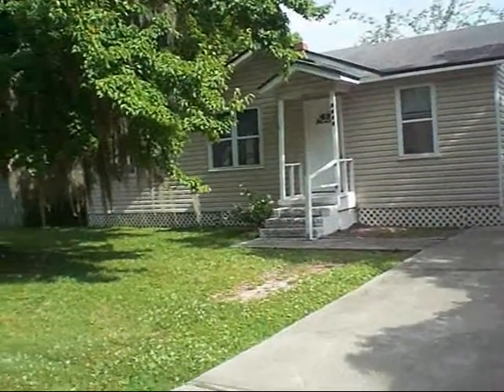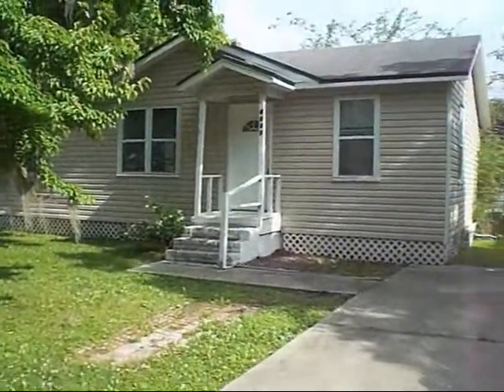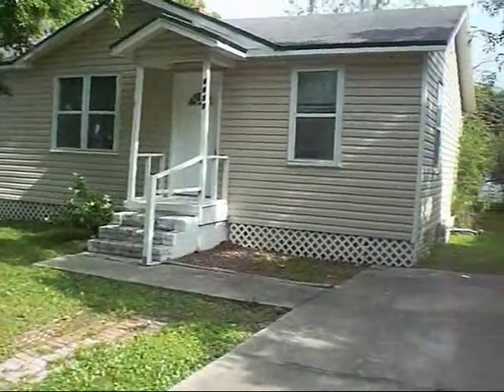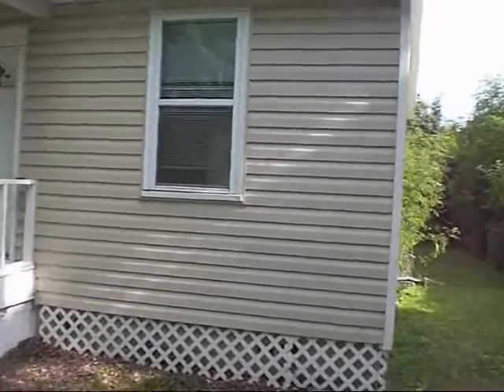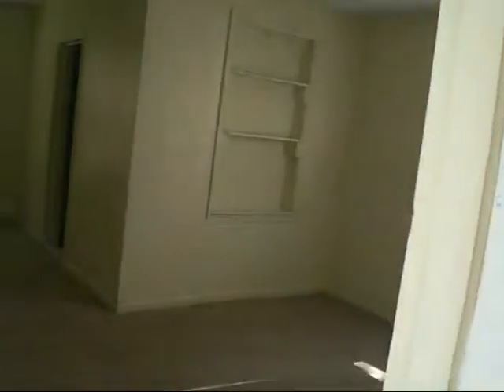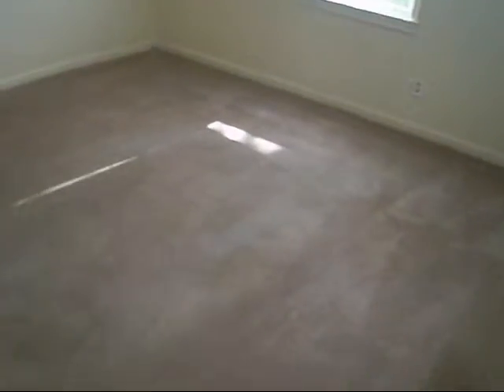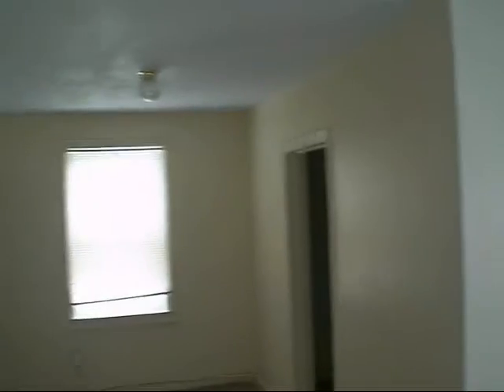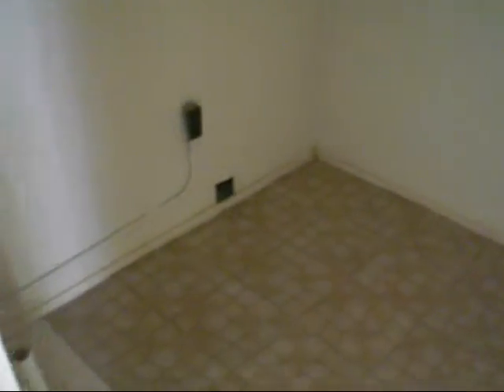3/1 Murray Hill Ca$h Cow